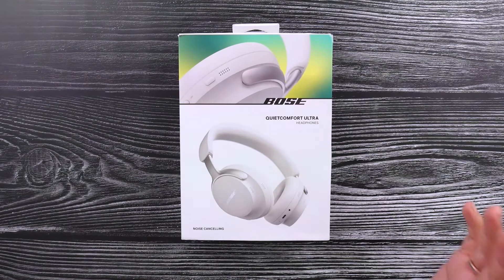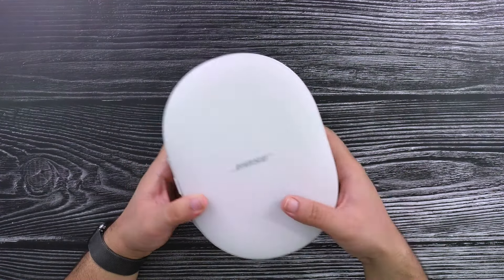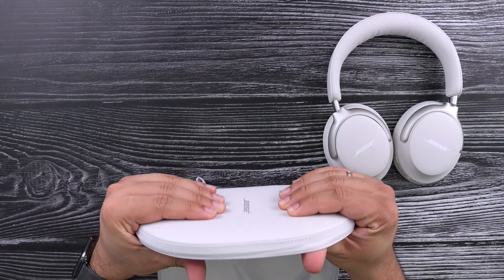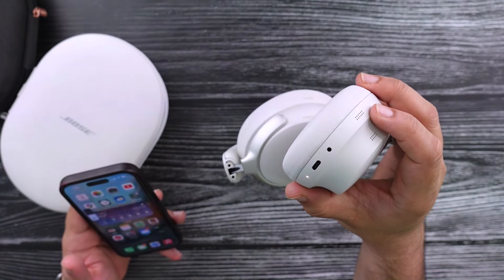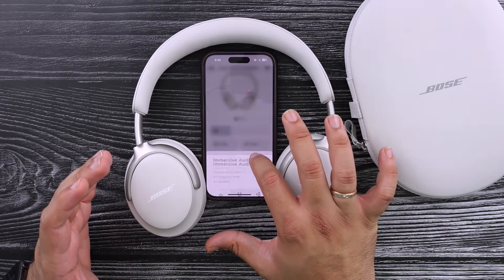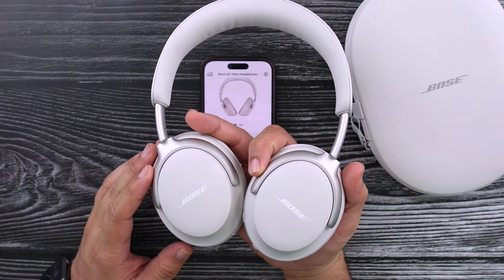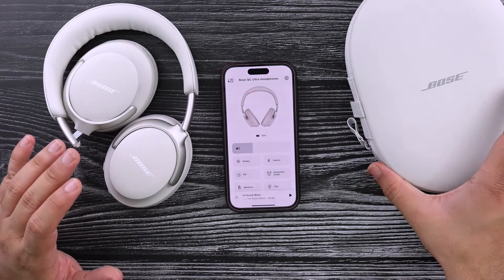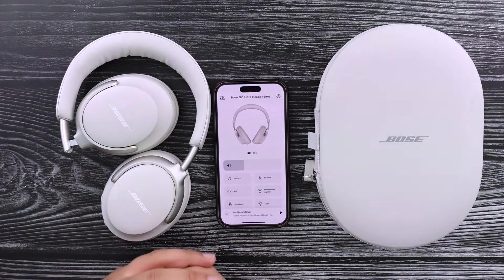Bose QuietComfort Ultra Unboxing & Initial Impressions // The New King Of The Hill?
These are the new flagship Bose Noise Cancelling Headphones. Bose has been the king of the hill in this segment, but there has been strong competition in the last few years.

So how does this new generation stack up to the competition? Let’s find out!